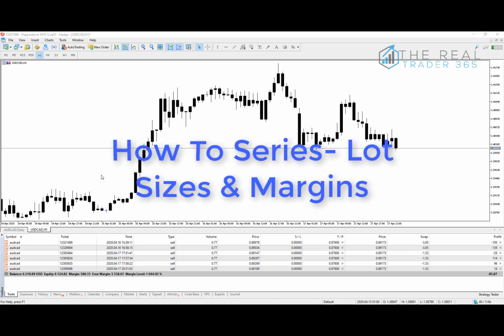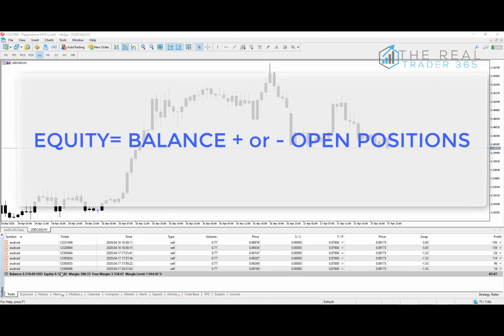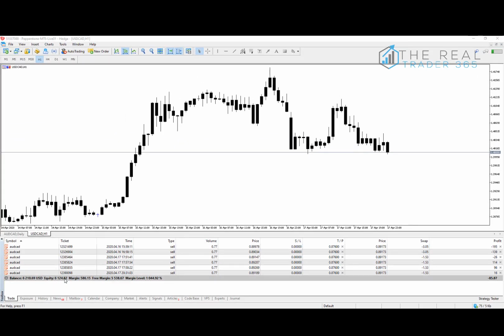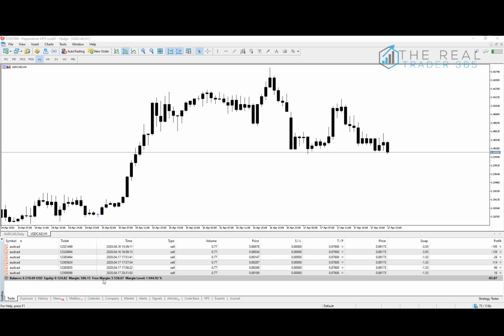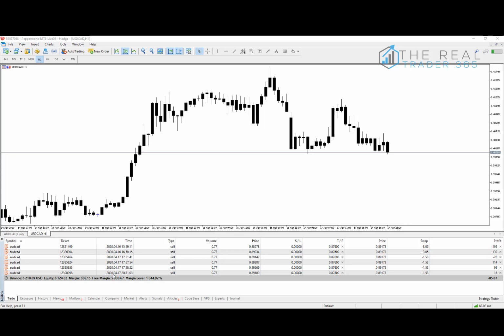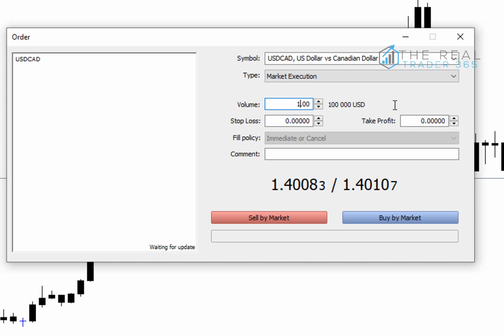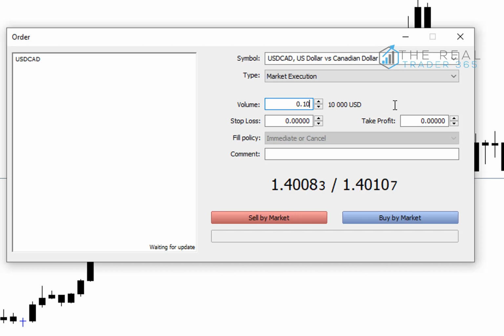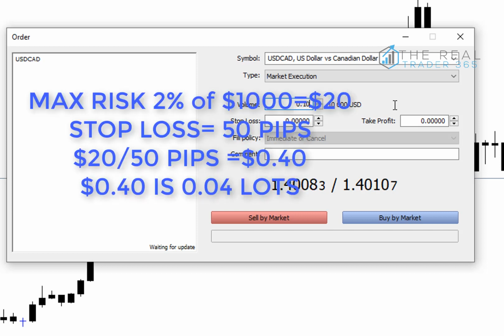How To Series-Figures and Lot Sizes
Understand what your broker figures mean and how to calculate your lot sizes. Our recommended brokers are AVATrade (Non US CITIZENS) and FX Choice (US CITIZENS)